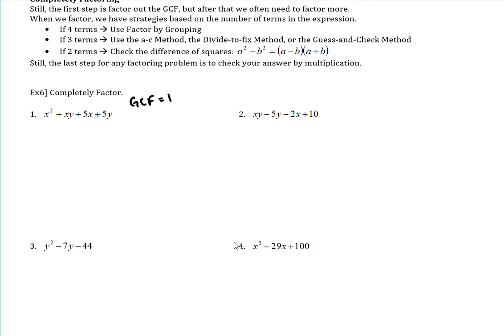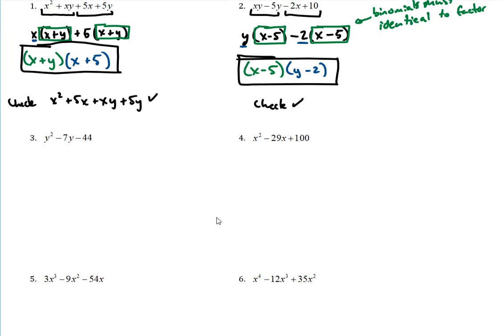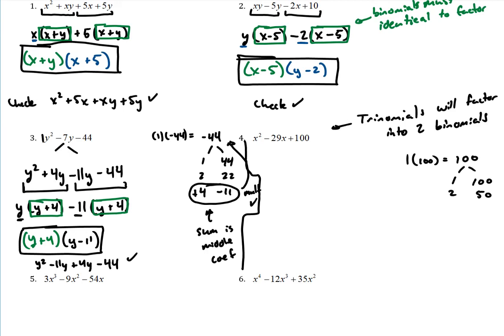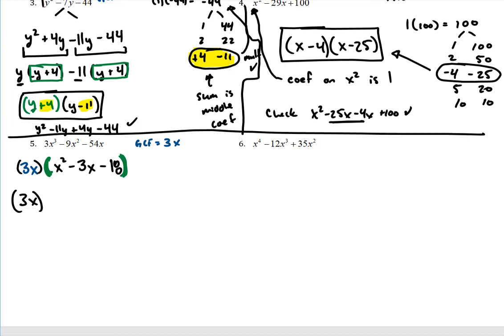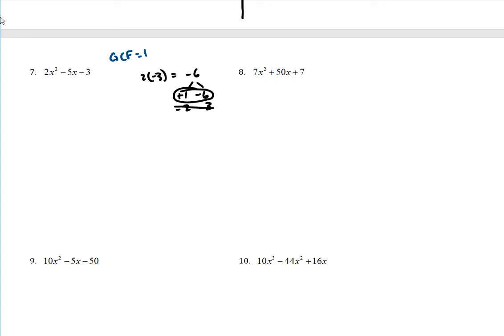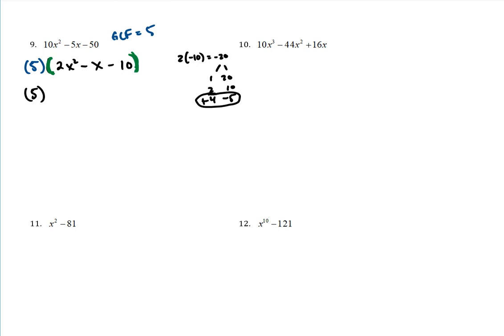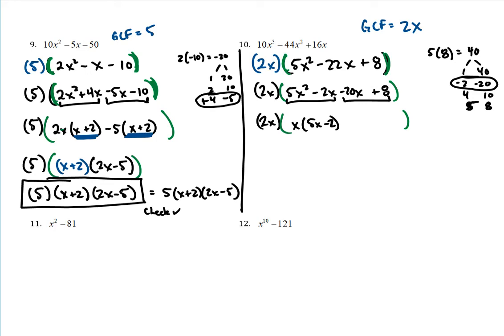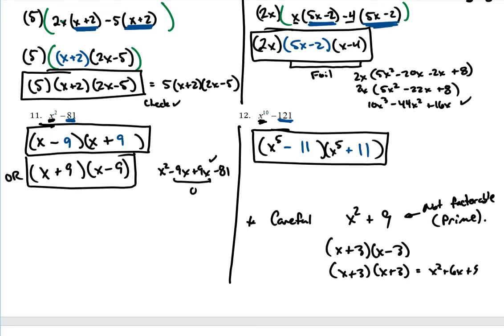Properties of Functions and Algebra Review 5 Completely Factoring (longer)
In this video, we completely factor lots of expressions.